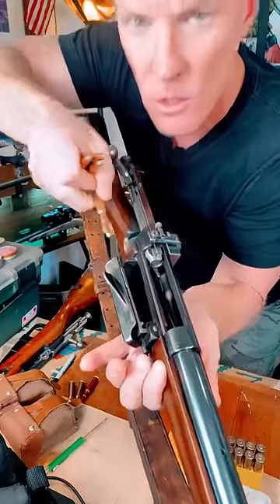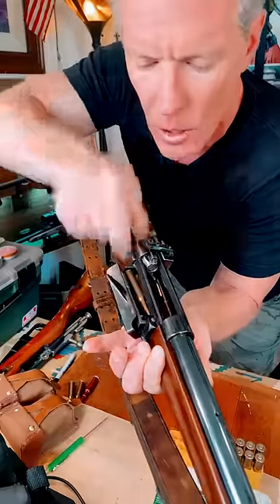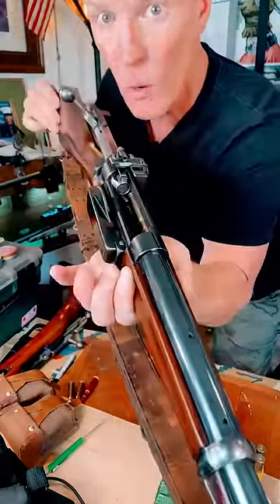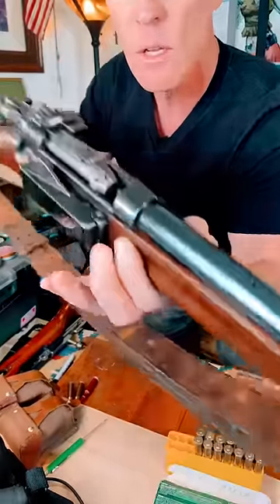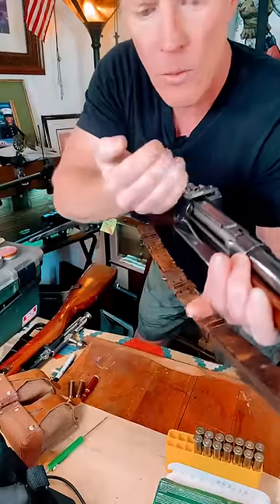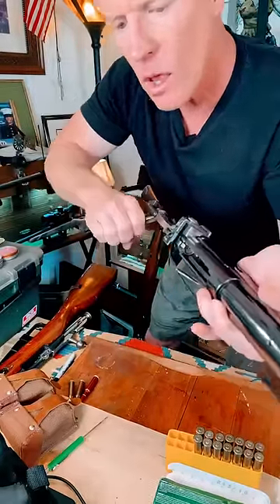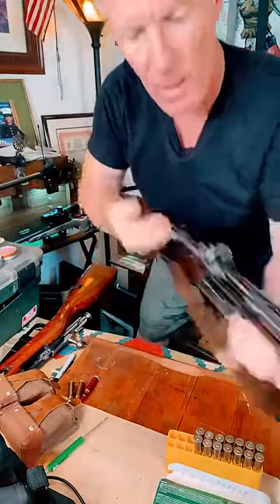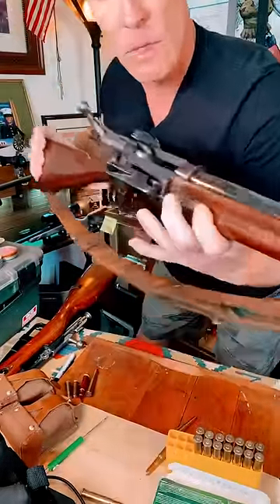The smoothest action of all the rifles, the Craig Jorgensen, 😲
the Craig-Jorgensen and the Springfield Model 1898. Here is some information on each:

The Craig-Jorgensen Rifle: The Craig-Jorgensen was a bolt-action rifle that was adopted by the U.S. Army in 1892. It was chambered for the .30-40 Krag cartridge and had a magazine capacity of five rounds. The rifle was known for its accuracy and reliability, but it was quickly replaced by the Springfield Model 1898, which was chambered for the more powerful .30-06 Springfield cartridge.
The Springfield Model 1898: The Springfield Model 1898, also known as the Krag-Jorgensen Springfield or the Model 1898 Krag, was a bolt-action rifle that was adopted by the U.S. Army in 1898. It was an updated version of the earlier Krag-Jorgensen rifle, and it was chambered for the .30-40 Krag cartridge. The rifle had a magazine capacity of five rounds and was known for its accuracy and reliability. However, like the Craig-Jorgensen, it was eventually replaced by rifles that were chambered for more powerful cartridges, such as the .30-06 Springfield.
Both the Craig-Jorgensen and the Springfield Model 1898 were important rifles in the history of the U.S. military, but they were ultimately replaced by newer and more powerful designs. The Springfield Model 1903, which was based on the Mauser Model 98, became the standard rifle of the U.S. military in the early 20th century, and it was later replaced by the M1 Garand and the M14.

30-40 Krag rifles became popular and were widely used by Basque sheep herders in the rural American Southwest. Here's why:

Surplus Availability: After the Krag-Jørgensen rifles were replaced by the Springfield M1903 in the U.S. military, many of these rifles became surplus and were sold to the public at low prices.

Affordability: These surplus rifles were inexpensive, making them accessible to Basque sheep herders and other rural workers who needed reliable firearms for protecting their livestock and for hunting.

Effectiveness: The 30-40 Krag was known for its reliability and effectiveness, qualities that were highly valued by those living and working in remote and rugged areas.

Cultural Adoption: The Basque people, who had immigrated to the U.S. and found work as sheep herders, adopted these rifles due to their practicality and cost-effectiveness. The rifle's use became somewhat of a cultural tradition among Basque herders in the Southwest.

The combination of availability, affordability, and functionality made the 30-40 Krag a favored choice for Basque sheep herders and other rural inhabitants during that period.